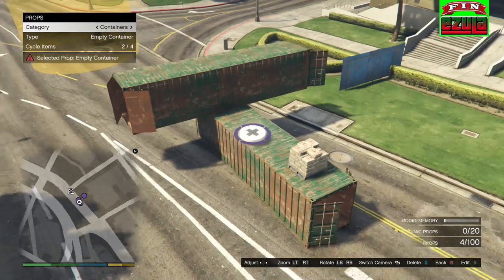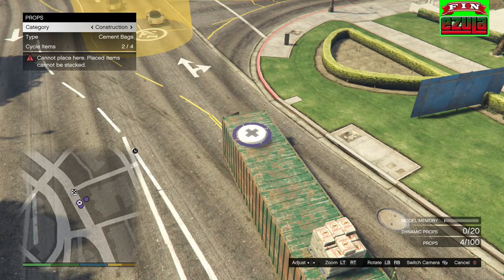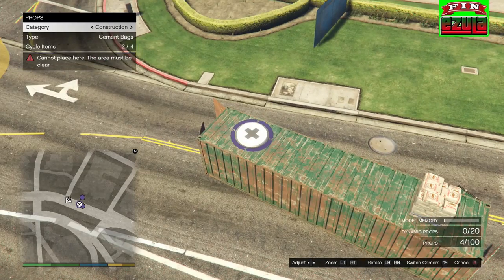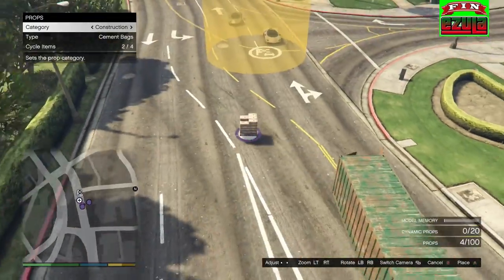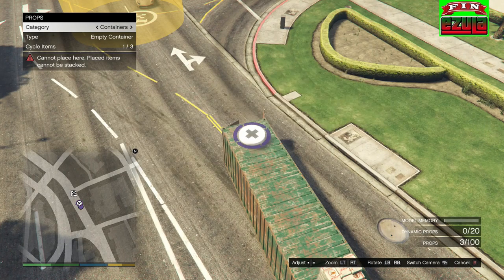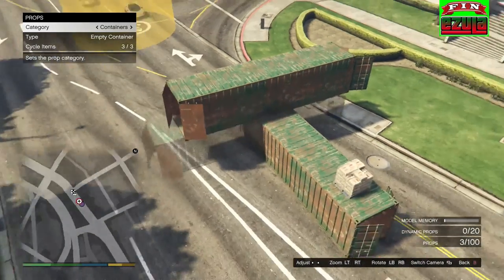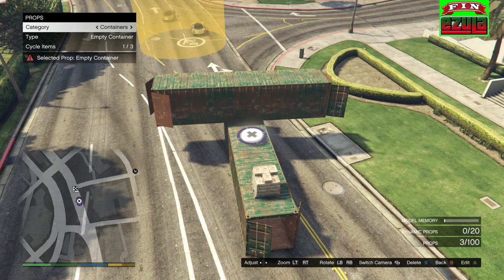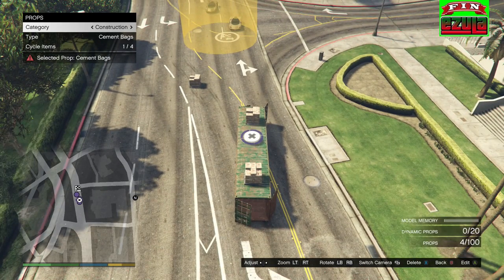GTA V - Creator Tutorial - **NEW** PROP STACK METHOD (after 1.27 update)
this tutorial will show you how to stack props EVEN after R* tried to fix it in the latest update. it is just EVEN slower than before :/